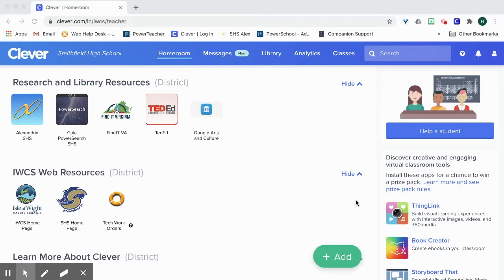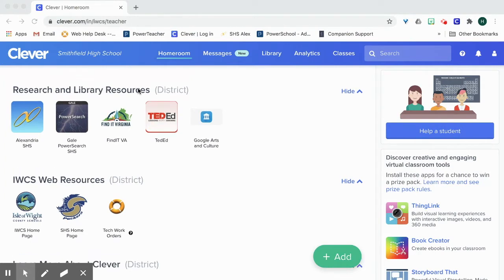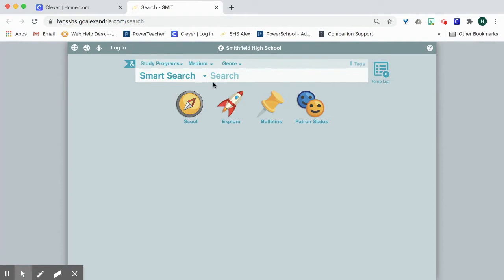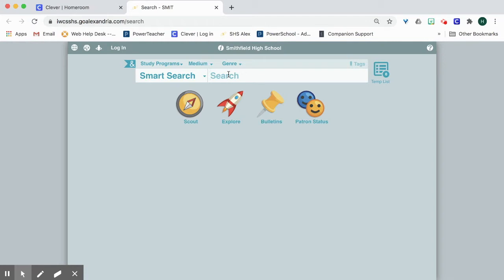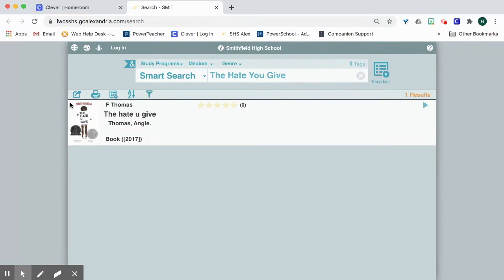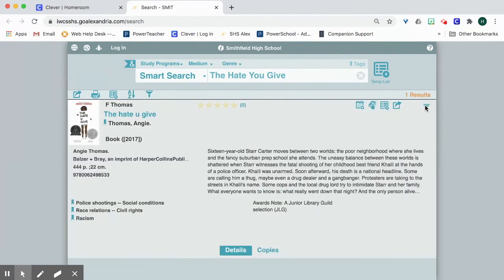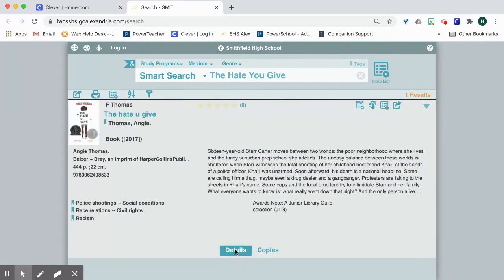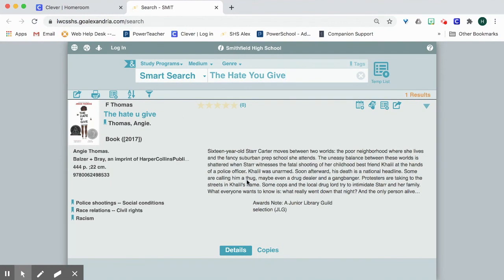How to Find a Book in Alexandria Researcher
A quick tutorial showing you how to see what books are available in the SHS library.